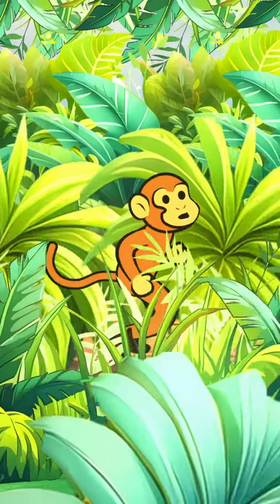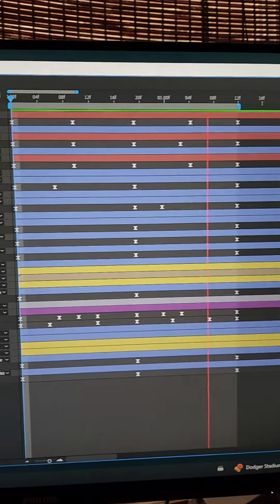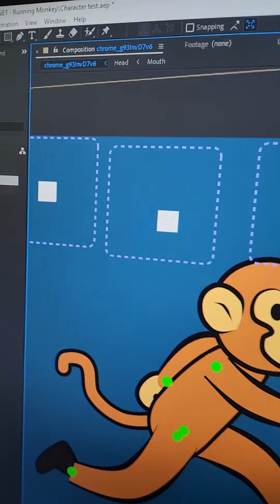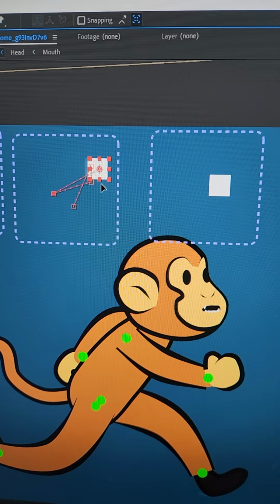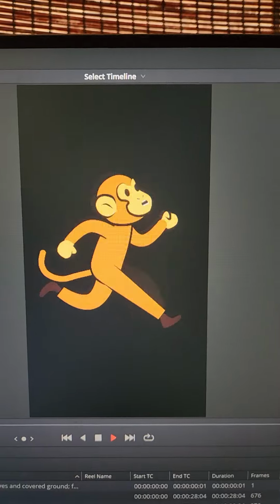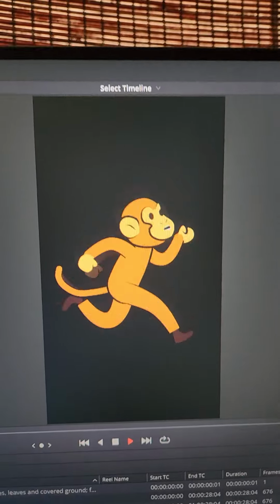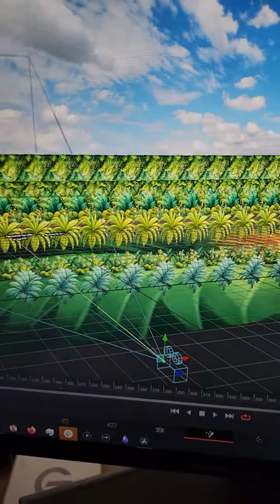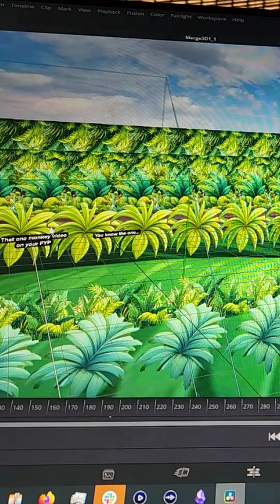Breakdown of character animation in After Effects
Here's bts of how I put together this character animation using After effects and Davinci Resolve Fusion